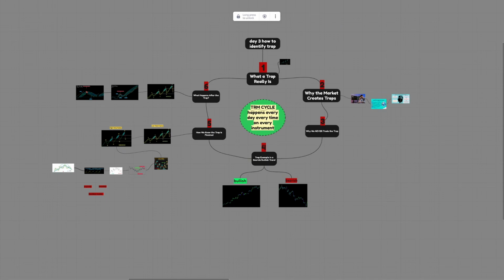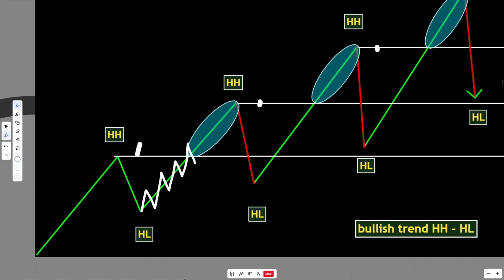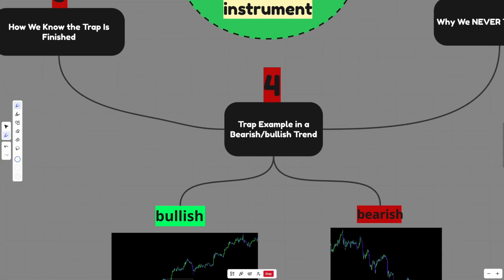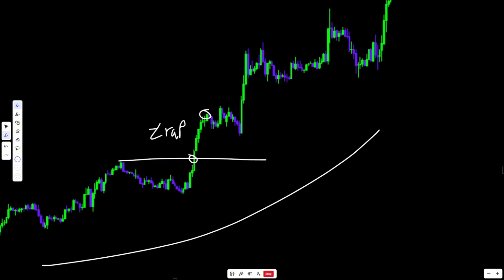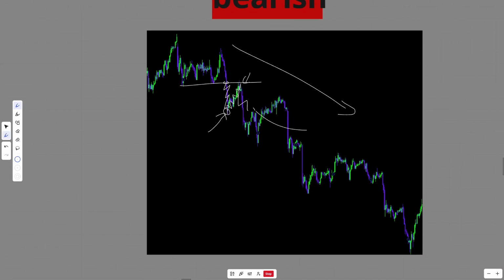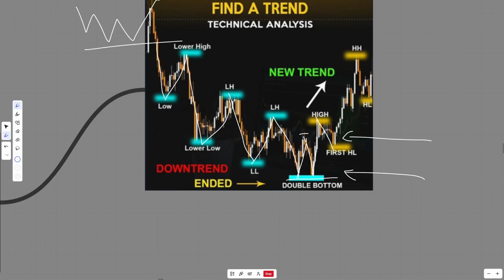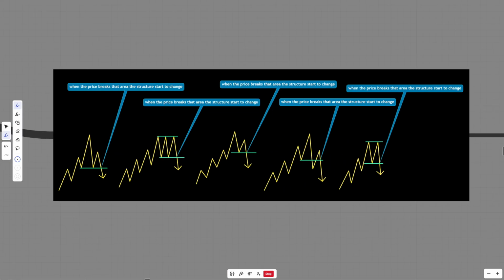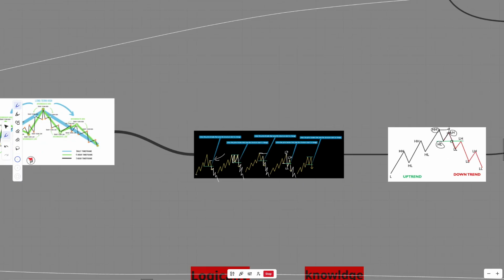How to Spot Fake Breakouts (Before They Trap You)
Welcome to Day 3 of the Blueprint to Profitability series  the clearest beginner-friendly trading course on YouTube.

In today’s video you’ll learn how to identify traps  the phase where 90% of beginners lose their money.

Traps are the first fake continuation move after a swing high or swing low break.
If you understand traps, you’ll stop entering too early, stop getting faked out, and finally start reading the market with confidence.

The TRM cycle happens every day, on every pair, on every timeframe.
Today we focus only on the trap phase the part designed to trick traders.